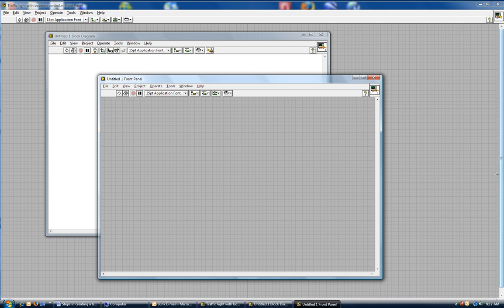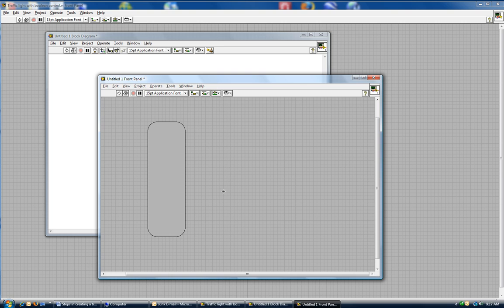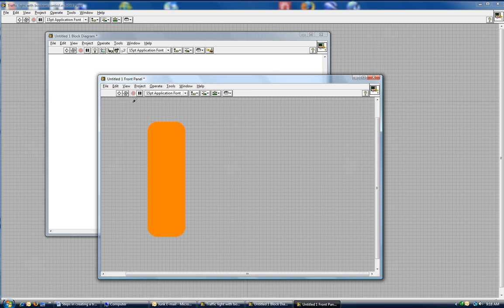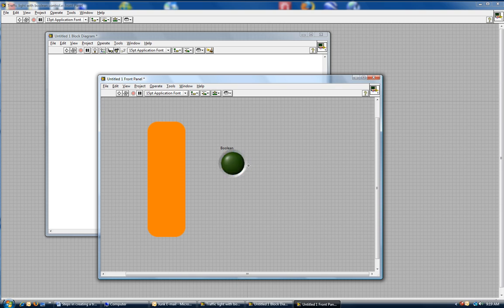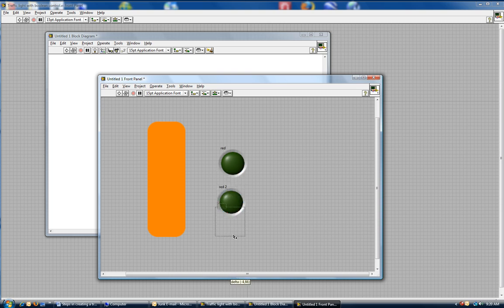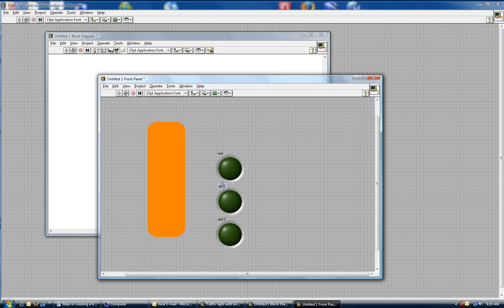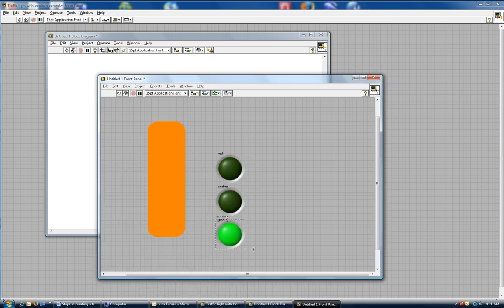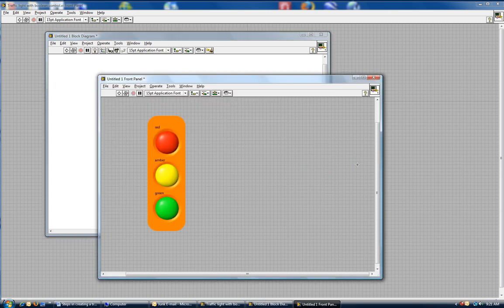traffic light part 1